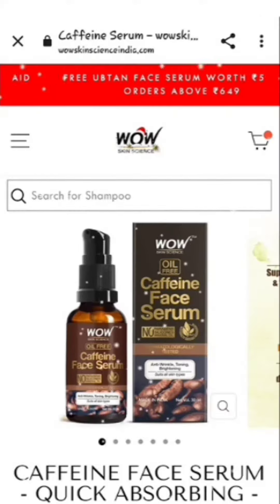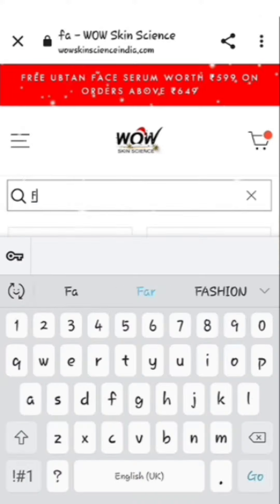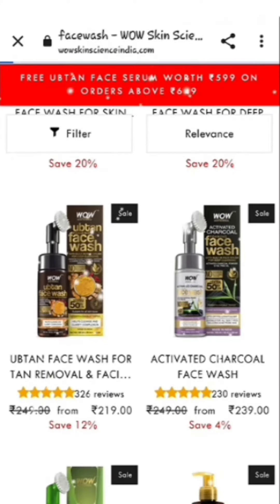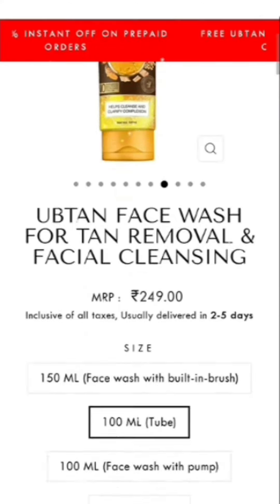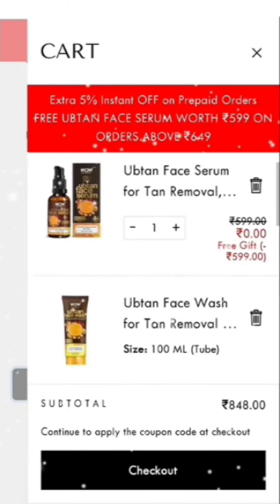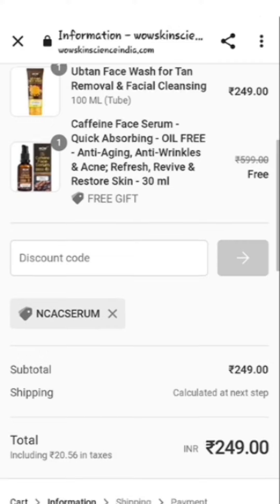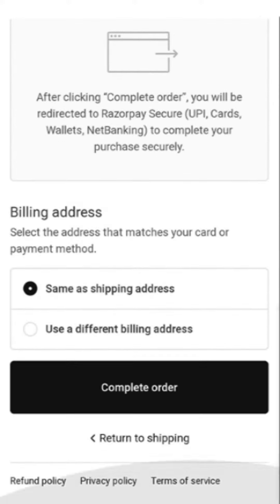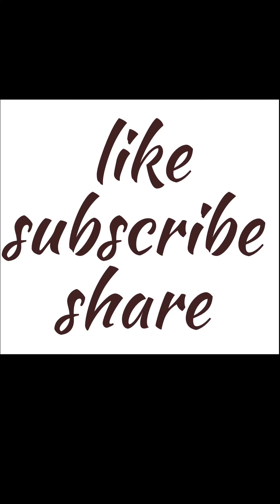wow biggest loot 🔥|| hurry up || stock khatm hone se pehle loot lo...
FACE SERUM

MBCSERUM  / NCACSERUM

my myglamm pose hd foundation and Lit face powder unboxing vedio

Shopsy 31 rs product unboxing

WIN IPHONE 12 FROM FLIPKART

My Sugar lipstick review and unboxing vedio

My Smytten 0 trail loot vedio

Shopsy 1 rs sale
shopsy loot sale
shopsy product unboxing
shopsy today offer
shopsy 1 rupee offer
Flipkart big billion day 2022
Flipkart play and win
Flipkart coins
how to earn flipkart coins
flipkart coin kaise collect kare
win iphone 12 form flipkart
scratch card
flipkart scratch and win
smytten free sample review
smytten
smytten haul
smytten app

how to get free products
flipkart
Flipkart 1 rs product
Flipkart big billion sale
Flipkart sale
Flipkart offer 2022
Flipkart 49 product
1 rs product flipkart
free products from Amazon
free sample product in india
sample product

MAMAEARTH free product
mamaearth onion shampoo
mamaearth app
mamaearth product review
mamaearth sale
mamaearth face wash
mamaearth

Freebies
Free sample product
how to get free product
free shopping offers
free goodies
new free products
how to order free sample
free product
how to order free product
free product kaise order kare
free ki loot
free product app
free up app
how to get free sample
mil ke lootenge free product
100% free delivery
free product trick
smytten haul
smytten app download
smytten free product
smytten launch time
smytten full size shampoo
smytten full size gift
smytten bucks
how to use smytten bucks
smytten bucks ka use kaise kare
smytten new free pass
smytten trial starter pass
smytten master pass
how to order smytten
myglamm free product
myglamm free pose HD foundation
myglamm free Lit face compact